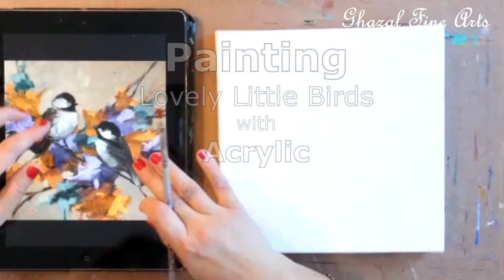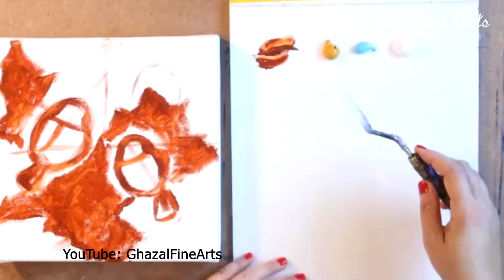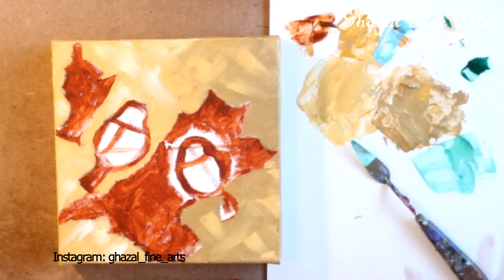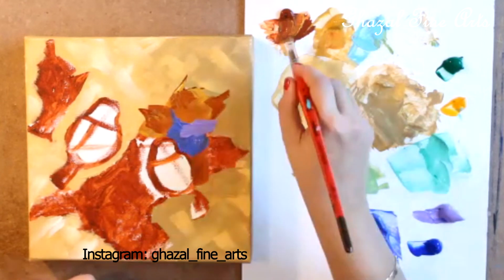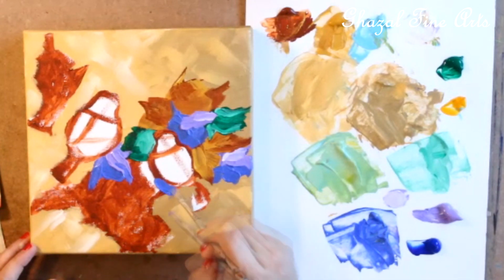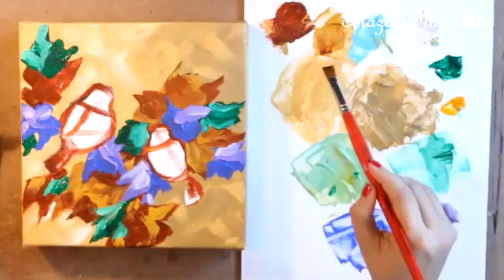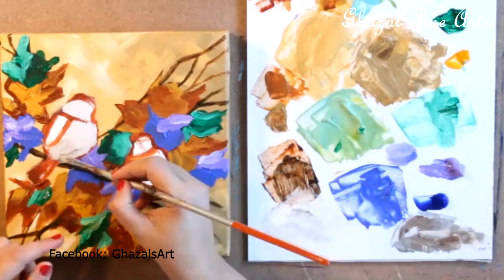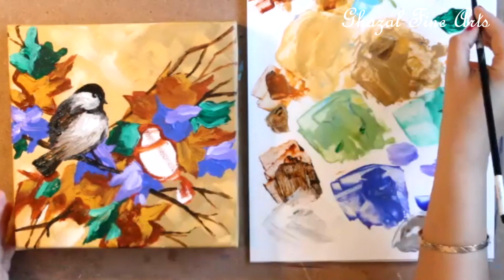How to Painting Lovely little birds with acrylic | Simple birds painting step by step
Lovely little birds painting tutorial USING warm and cool colors. I show you how to start painting Lovely little birds with acrylic paint.

ADDITIONAL TUTORIALS:
How to Painting Yellow Coneflowers with acrylic | Easy painting | DIY